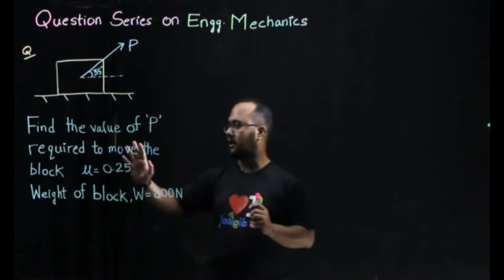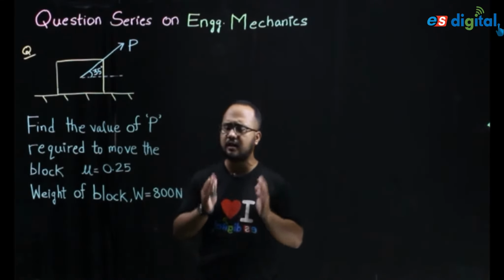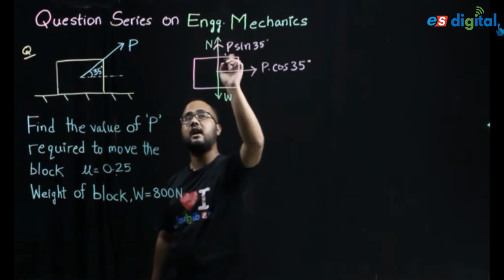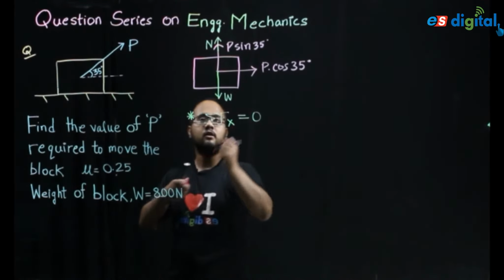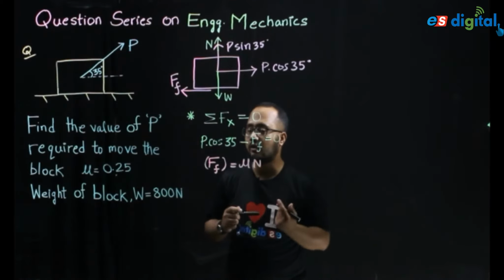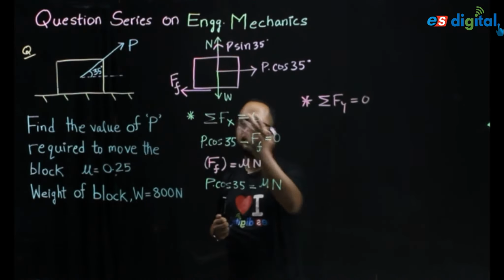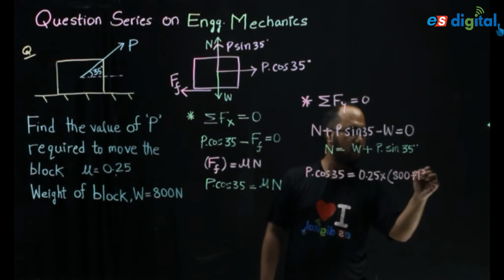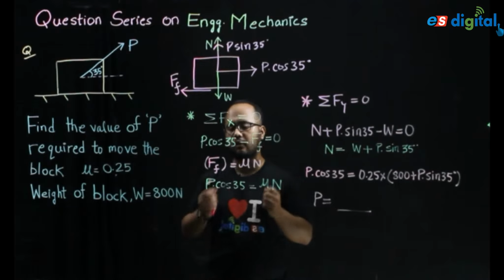Engineering Mechanics #15 | ME/CE | Most Important Questions for GATE | ESE | PSUs | Success Series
Engineering Now At Your Doorstep
Engineers Success launches ES Digital under the unit of Engineers Success Educational Services pvt ltd which is dedicated to all engineering students preparing for SSC JE State JE GATE PSU ESE Exams . Now you can access anything at your doorstep .
Pen Drive Course / Tablet Course / Video Lectures / App Based Courses
For Classroom Course or Postal Courses